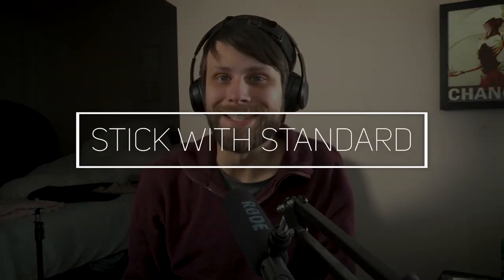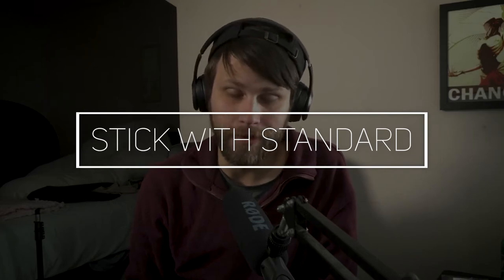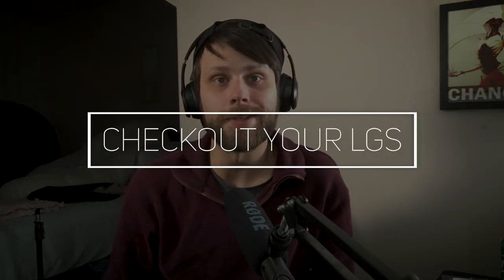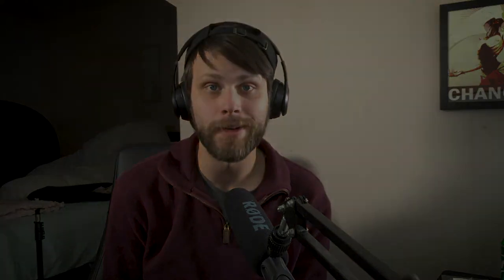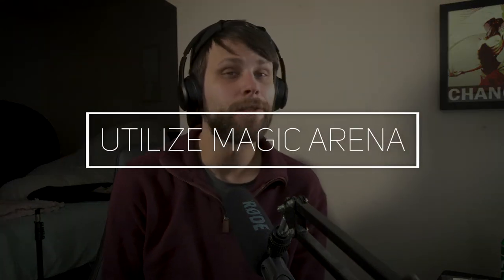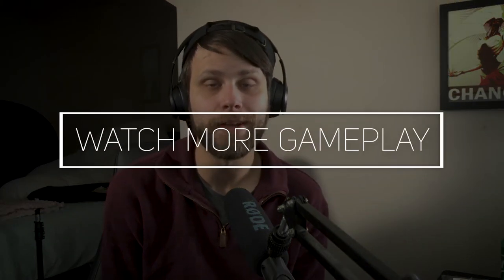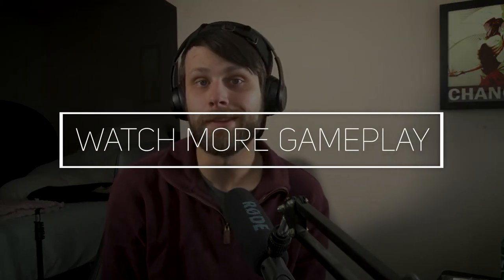How Do I Get Into Magic: The Gathering?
Magic: The Gathering is an extremely fun game, but some of you may be asking, how do I get into it? Well, I'd like to share with you just a couple of tips to help get you into the game without breaking the bank or overcommitting to tons and tons of cardboard.

0:00 Introduction
0:39 Stick with Standard
1:48 Checkout Your LGS
2:49 Utilize Magic Arena
3:44 Watch More Gameplay
4:29 Don't Overspend